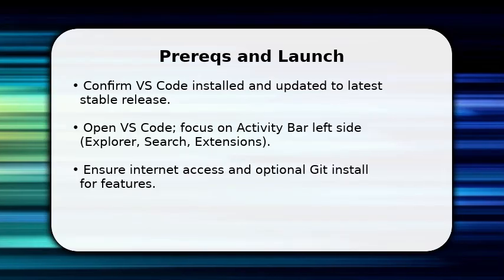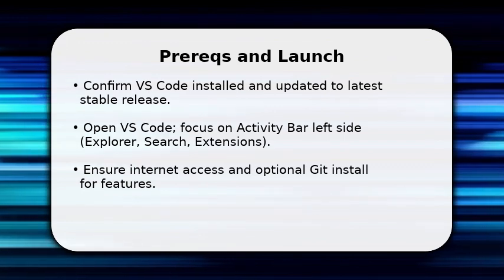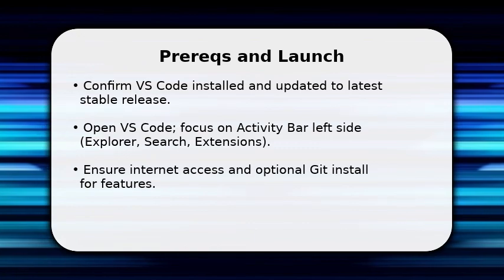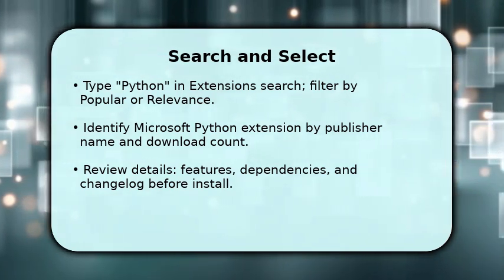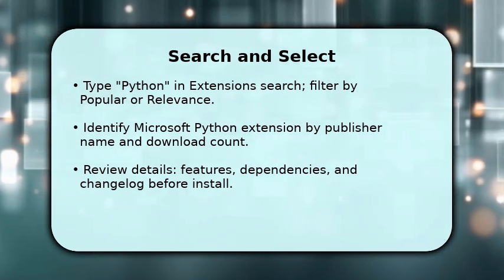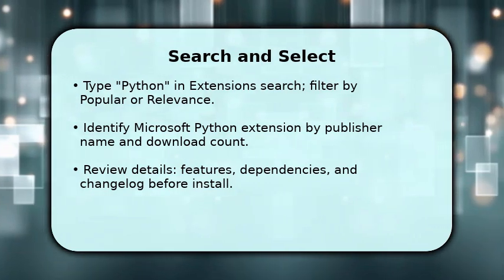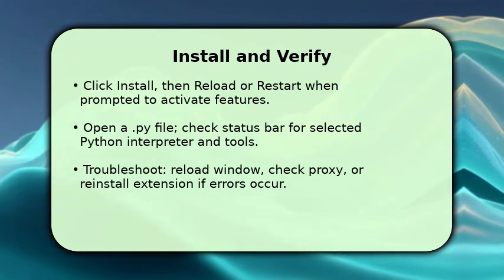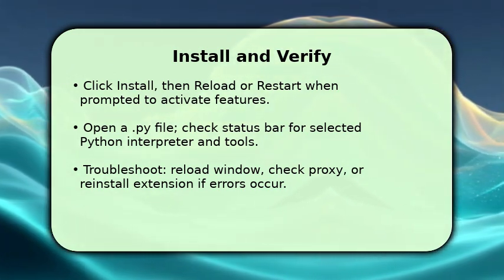How to Find Python Extension in Visual Studio Code (only Way)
How to Find Python Extension in Visual Studio Code (only Way) | 🔒 Surfshark VPN Deal — Stay private and secure. $1.99/mo + 3 Months Free ▸

Discover the essential steps to locate and install Python extensions in Visual Studio Code, enhancing your coding efficiency. This guide walks you through navigating VSCode's interface, identifying available packages from marketplace or GitHub repositories, and customizing settings for optimal performance.

Python, Visual Studio Code, Extensions Installation Guide, VSCode Python Setup, Enhance Coding Efficiency, Navigate VSCode Interface, Identify Available Packages, Marketplace Repositories, Customize Settings in Visual Studio Code